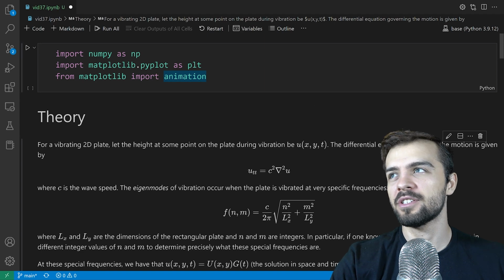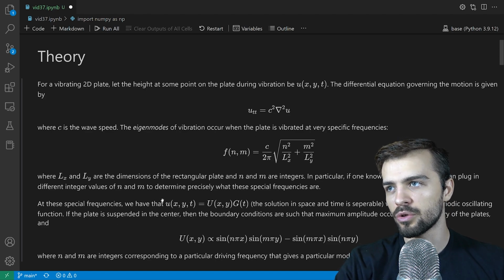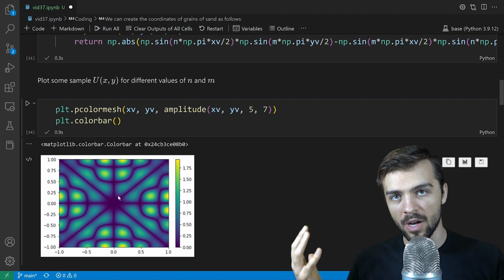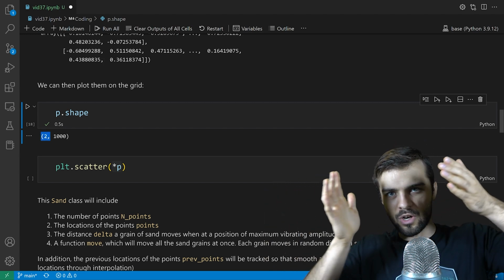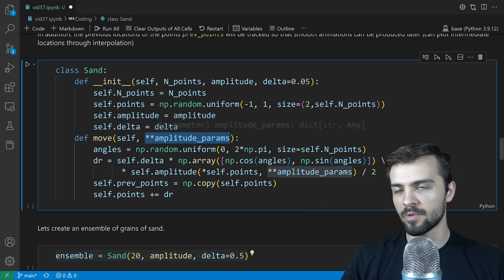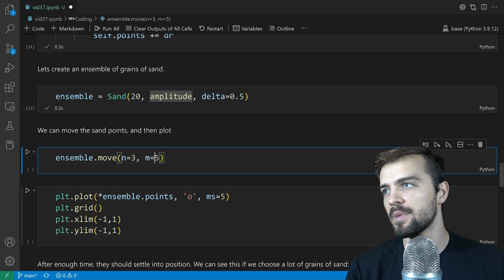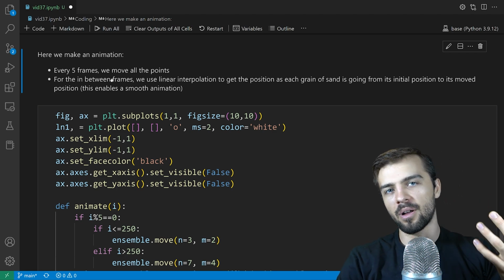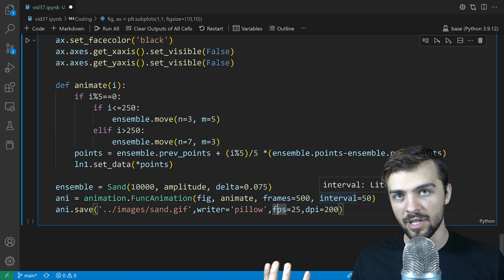Generating The Rings of Power Theme in Python [2D Random Walk]